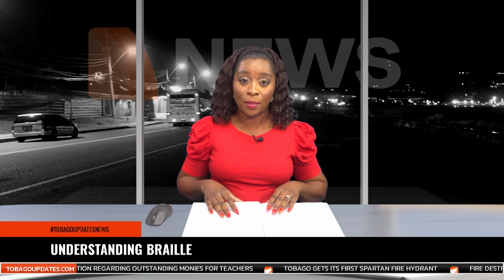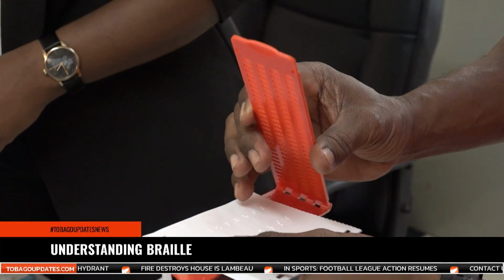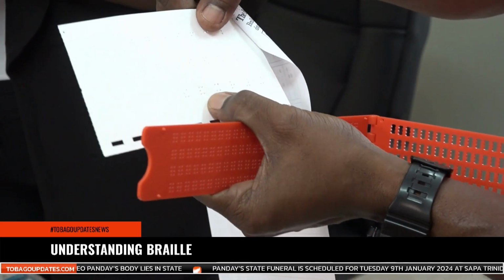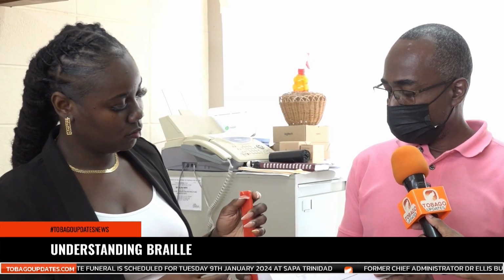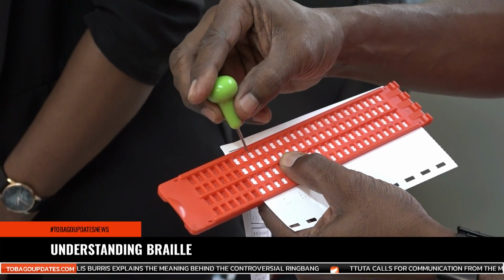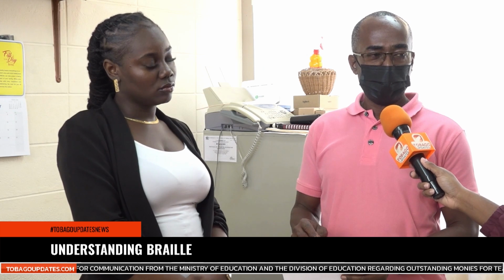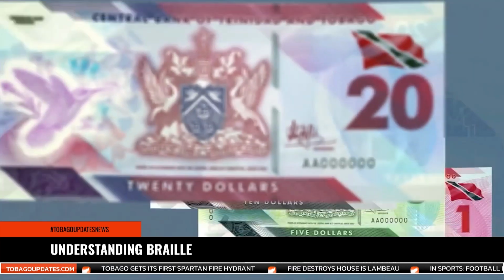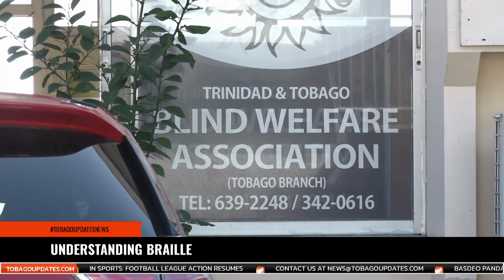UNDERSTANDING BRAILLE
Celebrated on the 4th of January every year is World Braille Day. Used mainly by blind and visually impaired persons, braille is a system that allows them to read. Welfare Officer at the Trinidad and Tobago Blind Welfare Tobago Office, Shawn Trim thoroughly explained what braille is and how it is used.
tobagoupdatesnews NEWS@6:30PM